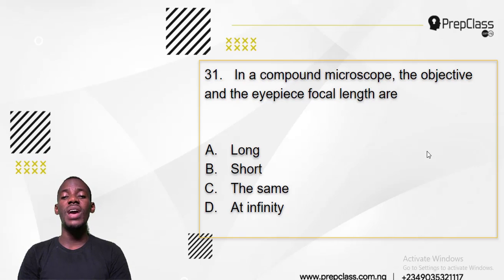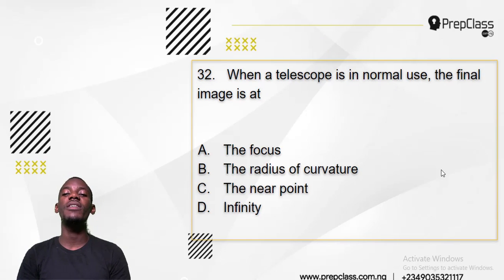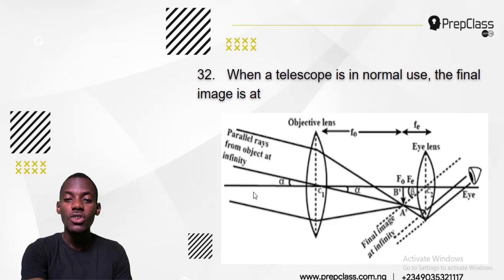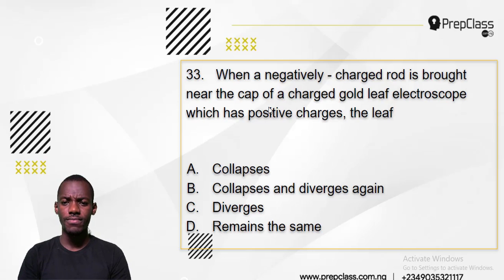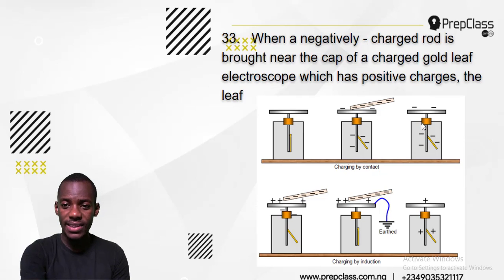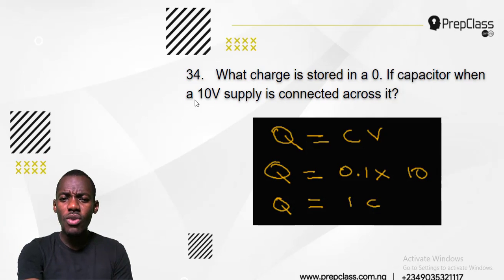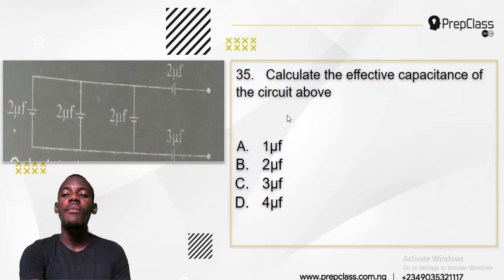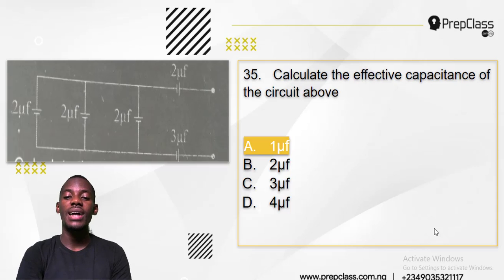Jamb Physics 2014 no 31-35